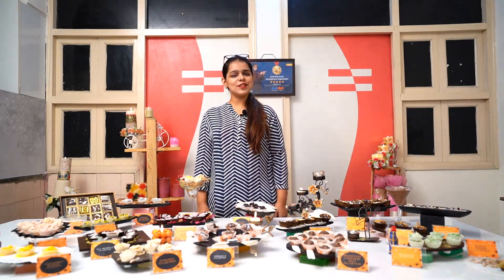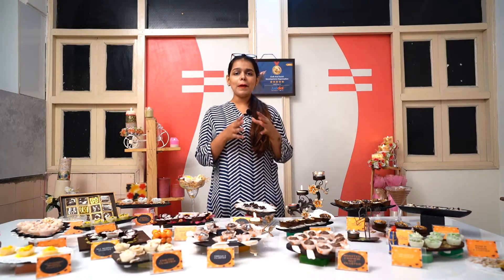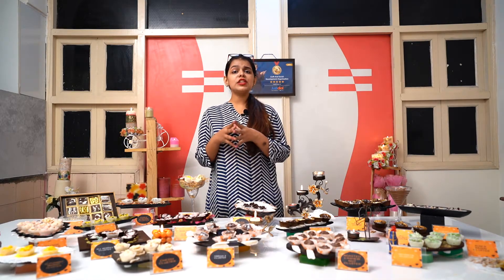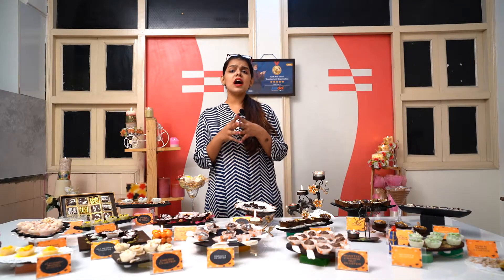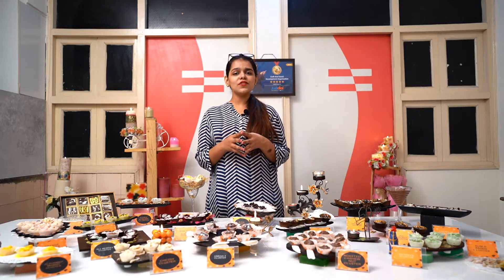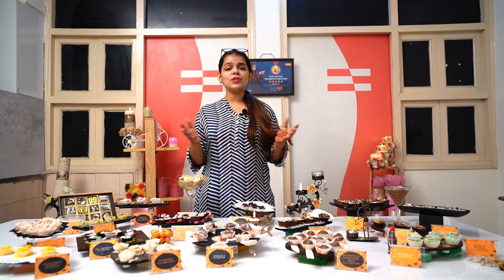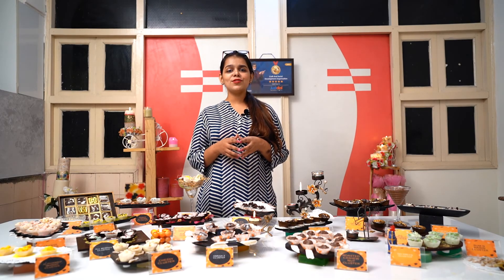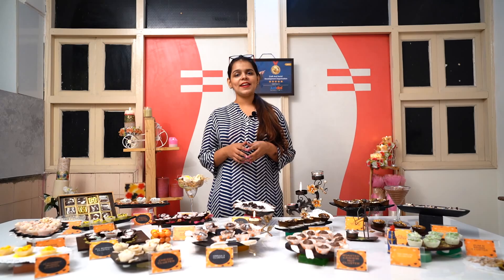Learn different varieties of Chocolate Cluster from CSDO expert Ms. Sunita Bhasin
We at CSDO teach you different Types & varieties of chocolate Cluster from our expert Ms. Sunita Bhasin with more than 35 years of experience.

Types of Chocolate Cluster

Alphanso Mango Cluster
Chessy Cluster
Omega 3 Cluster
Roasted Cashew Nut Cluster
Go Green Cluster
Rum n Raisin Cluster
Orange Cracker Cluster
All Berries Cluster
Utterly Butterly Cluster
All Walnut Cluster
Cherry In Snow Cluster
Healthy Seeds Cluster
Lemony Cluster
Papaya Cluster
Rose Patel and Almond Cluster
Black Beauty Cluster
Super Almond Cluster
Pure Hazel Nut Cluster

We are specialized in providing online classes for soap, candle, chocolate making classes all over the world. We have more than 65+ Courses available online.

For details Call or WhatsApp  @ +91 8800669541 / 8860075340

CSDO ( Craft and social Development organization ) was established in 1995 which was single-handedly owned by Ms. Sunit Bhasin with more than 30 years of experience. Her main motto was to motivate people to be self-oriented and self-reliant.

She started her journey of discovering a Craft and development organization in 1987 where professional courses are conducted for people planning to have their startup and for the people planning to work for home.

CSDO believes in teaching with in-depth knowledge and marketing strategy for future development as we believe in making the best entrepreneur.

If you are looking for the professional, innovative and helpful academy CSDO is the one-stop destination for all your need, Once your course is completed you can begin your own venture